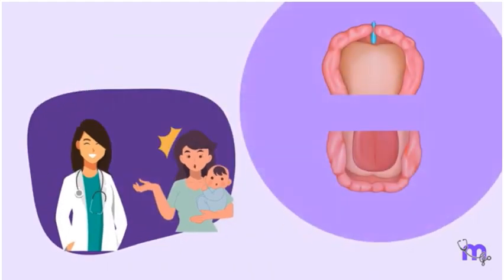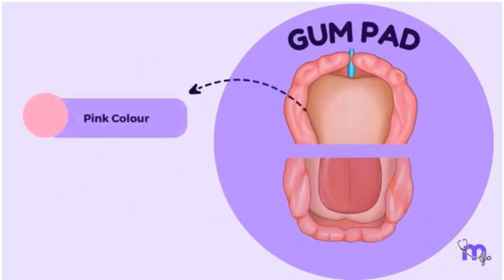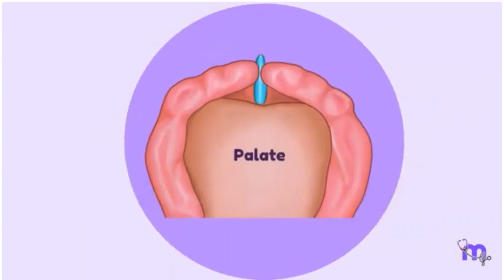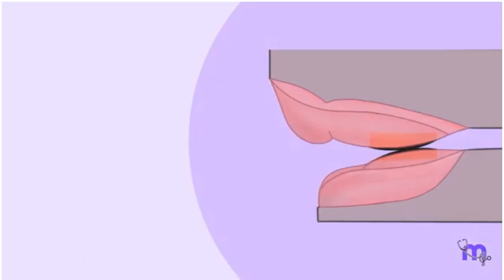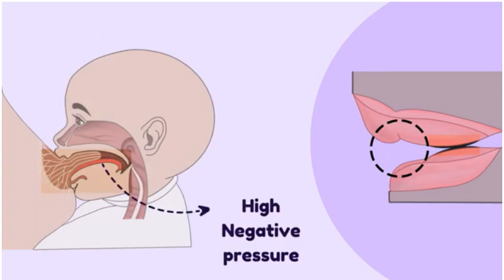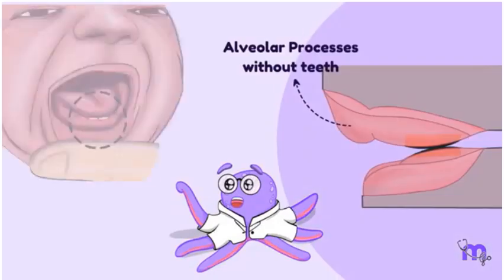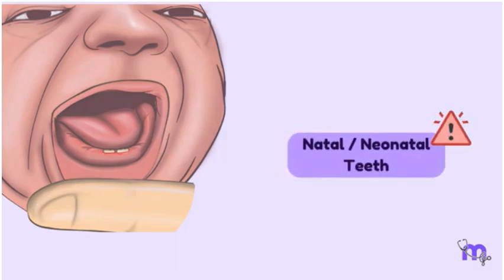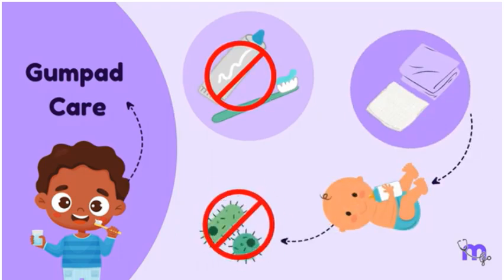Development of Occlusion